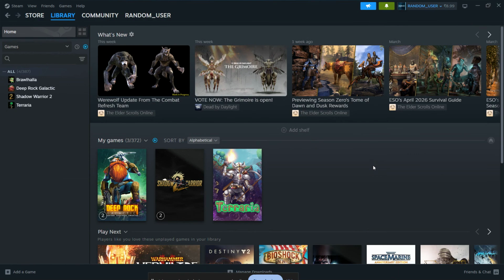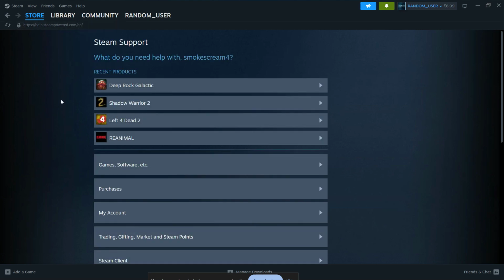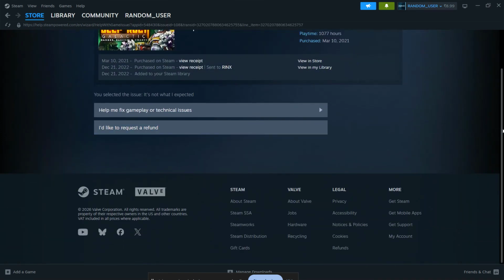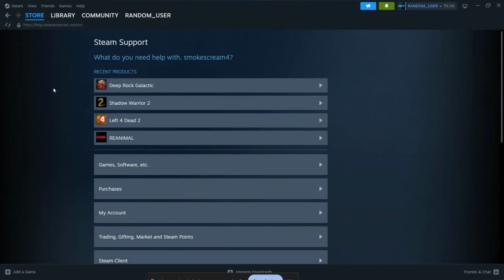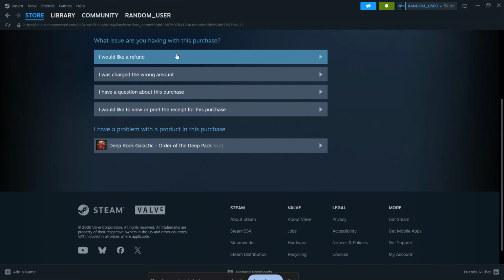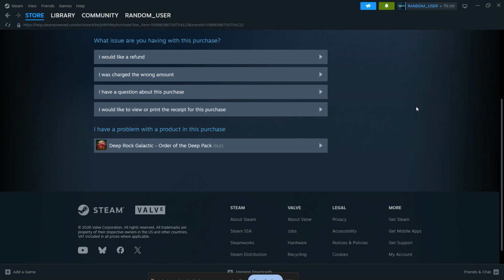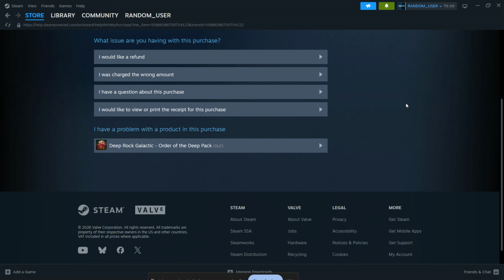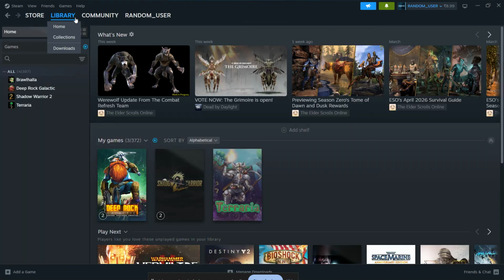How To Refund A Gifted Game (2026 Easy Guide)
Learn how to refund a gifted game on Steam in 2026 using the correct two-step process. This guide covers the recipient release step, the purchaser refund step, and the latest Steam refund rules.

🕚Timestamps:
0:00 Intro
0:28 How Steam Gift Refunds Work
0:52 Recipient Step: Release The Gift
1:45 Purchaser Step: Request The Refund
2:30 Steam Refund Rules For 2026
3:16 Unredeemed Gifts And Auto Refunds

✍️What You'll Learn In This Video:
• How To Refund A Steam Gift The Correct Way
• How To Release A Redeemed Gift For Refund
• How To Submit A Steam Purchase Refund
• How To Check Steam's 14 Day And 2 Hour Refund Rule
• How To Refund Unredeemed Steam Gifts
• How Steam's 30 Day Auto Refund Works

💡Pro Tips:
• Always check playtime before starting a refund request.
• The recipient must approve the refund if the gift was redeemed.
• Use the Purchases tab only after the gift has been released.
• Refunds usually go back to the original payment method or Steam Wallet.
• Act quickly because Steam refund eligibility is time sensitive.